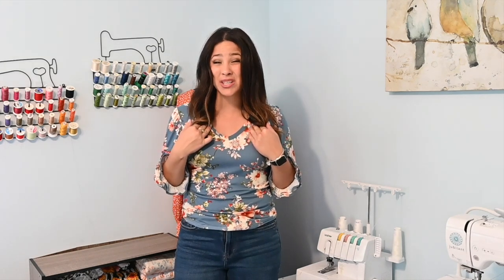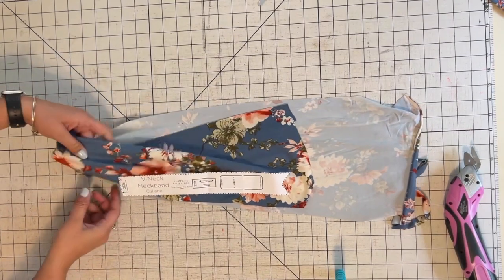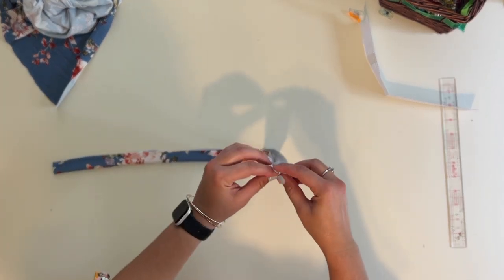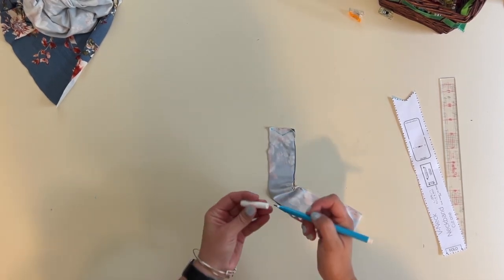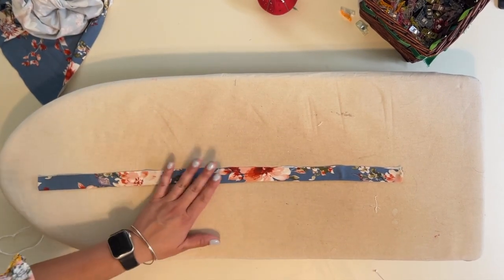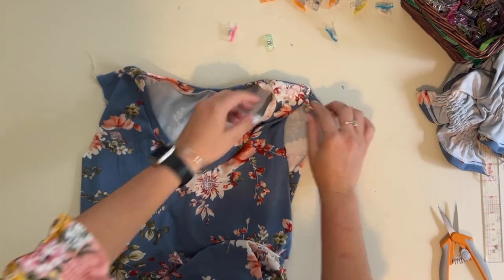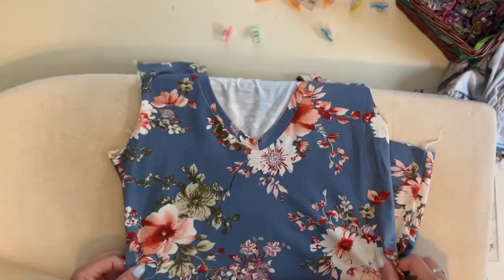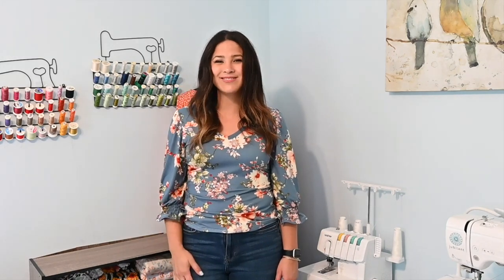EASY V-Neck Tutorial.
Looking for an easy V-Neck tutorial!? look no further! let me show you how easy it is to do the v-neck.

Canada:
thecustomfabricslayer.ca

Video & Photography -
Ring Light 18-Inch LED Ringlight Kit with 73-inch Tripod Stand